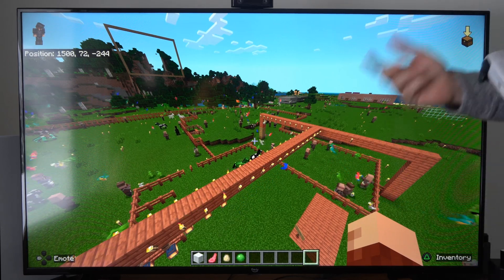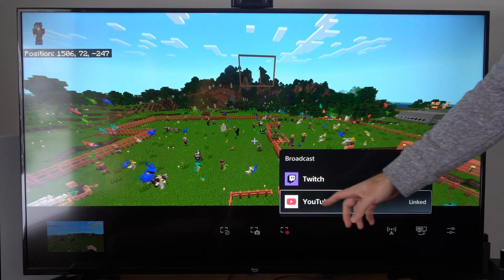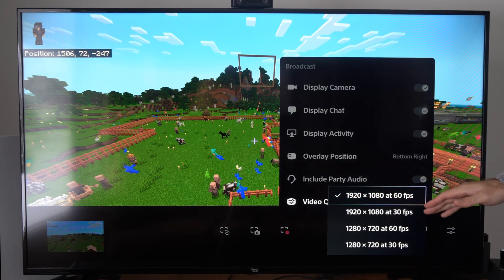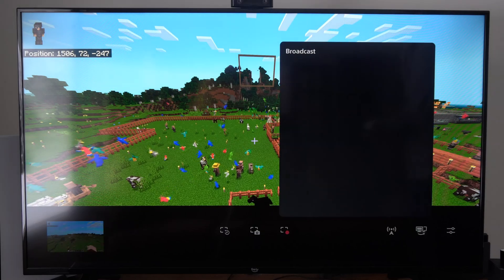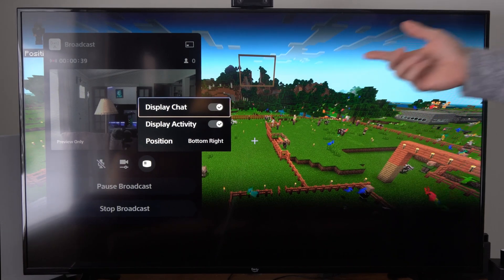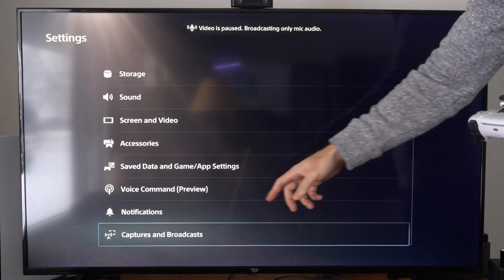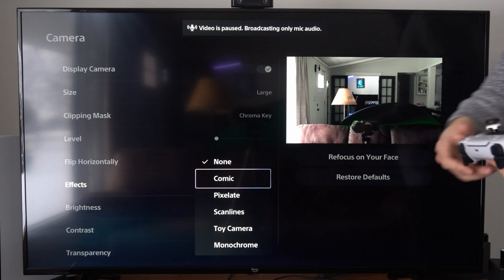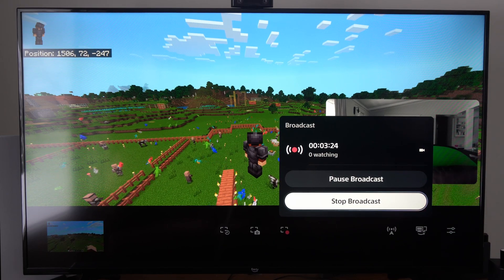How to Live Stream on PS5 to Youtube or Twitch (Broadcast Settings)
To live stream on your PS5 to YouTube or Twitch, you can follow these steps:

Go to Settings and select Captures and Broadcasts.

Adjust the video quality, audio, camera, and overlay settings according to your preference and internet speed.
Launch the game you want to stream and press the Share button on the controller.

Choose between YouTube and Twitch and link your account if you haven’t done so before.

Enter the title, description, tags, and privacy of your broadcast and go live.
Check your viewers, chat, and activity on the screen and pause or stop the broadcast when you want to end it.

If you want to add a custom thumbnail or change your description, you can go to the YouTube website and edit your stream. If you want to stream with facecam, you can set up the PlayStation camera and plug it into the PS5